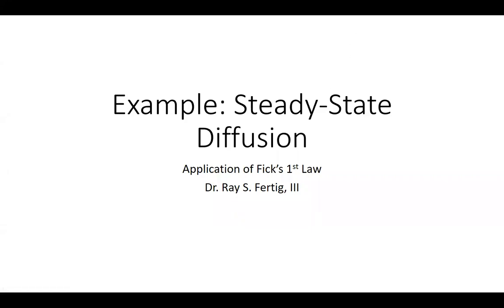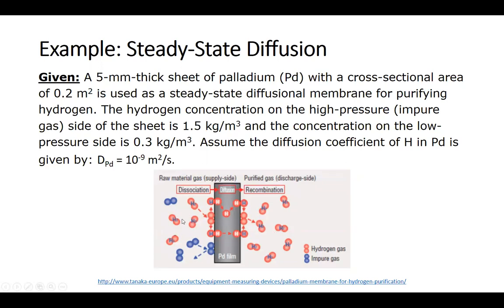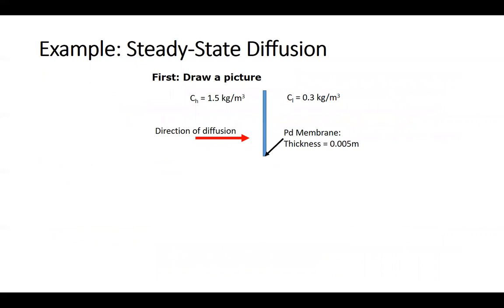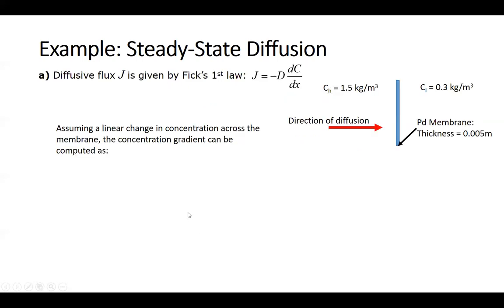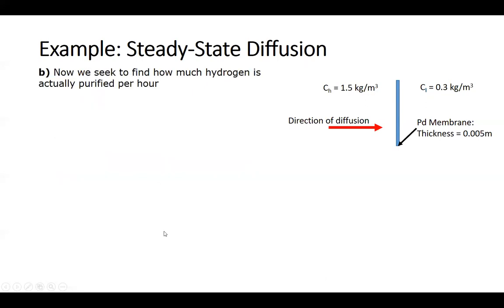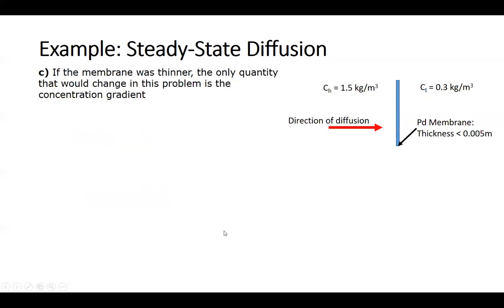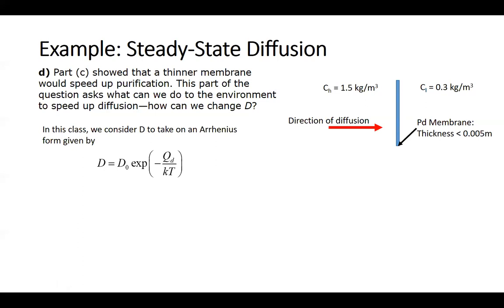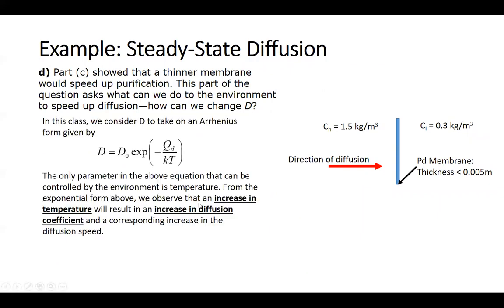Example: Steady-state diffusion (Application of Fick's 1st Law)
Compute diffusive flux and mass flow of hydrogen through a palladium membrane.